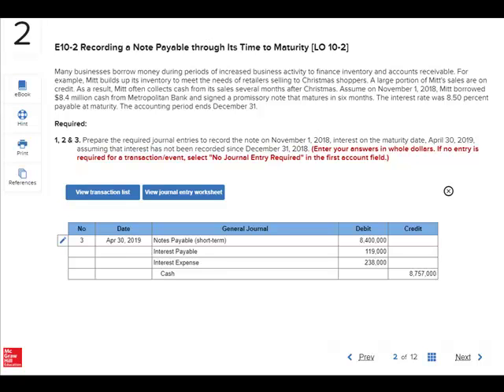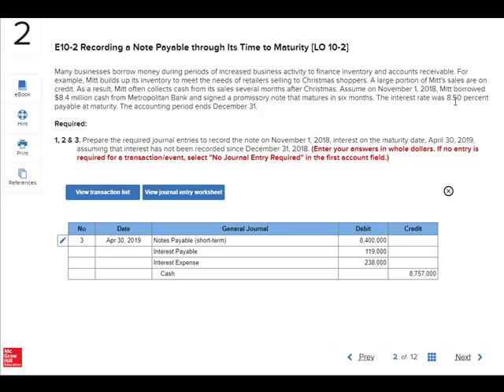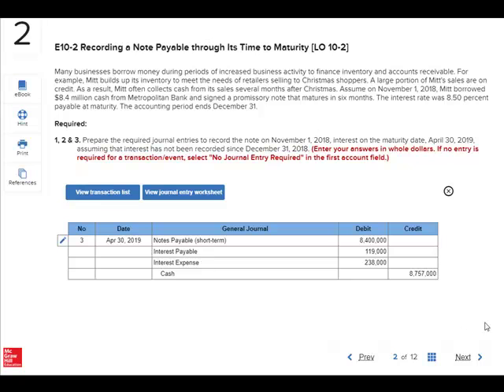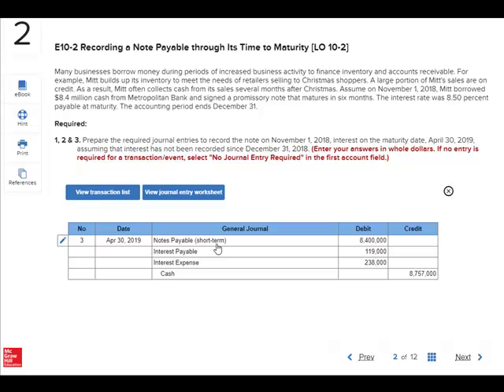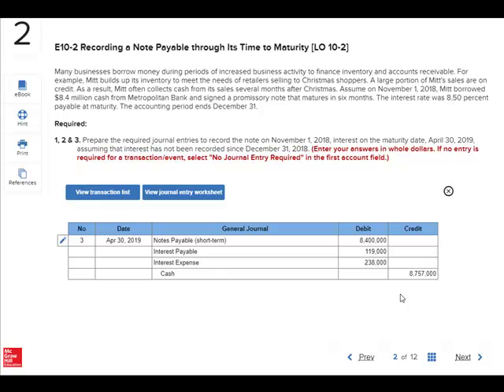Question 2 Chapter 10 HW